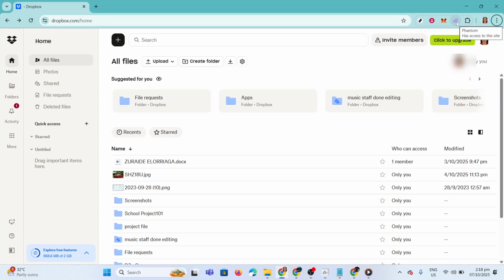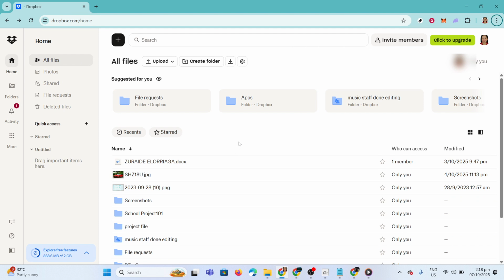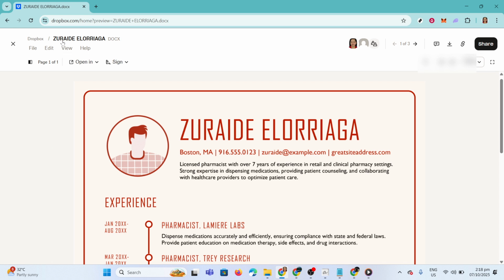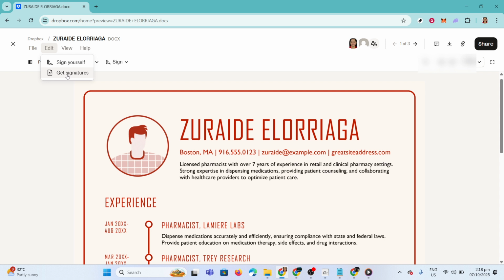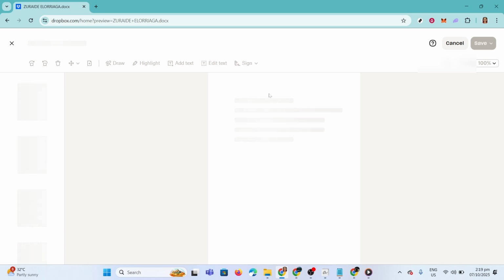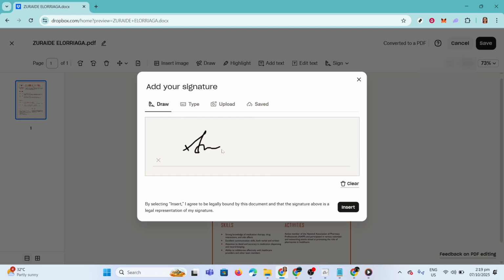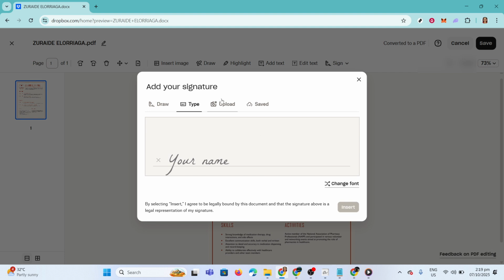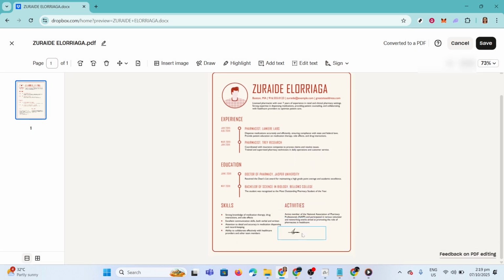How to sign documents using Dropbox Sign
In this video We will show you How to sign documents using Dropbox Sign.